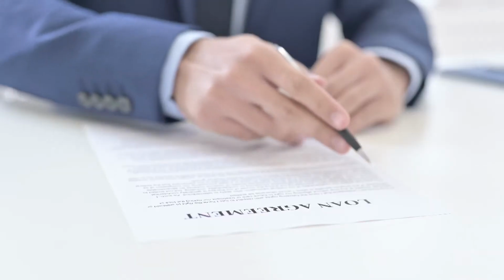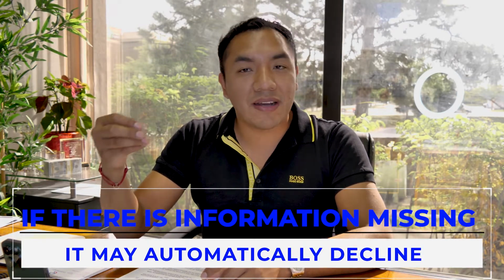🧭 Navigate Loan Underwriting Like a Pro: Help Others Get Funding Easily! 💰👥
Ever wondered how you can assist someone in their funding journey? Learn the ins and outs of the loan underwriting process and how to build a stellar client profile for hassle-free funding. 📝💡

Looking to amplify your financial prospects? to explore an amazing range of loan programs and other vital services like credit repair, marketing, and innovative financial solutions. Skyrocket your success with us!

Got questions or topic suggestions? We love to hear what's on your mind and are always open to new ideas.

Thank you for tuning in! We're thrilled to guide you on this financial journey. 🎉🎥